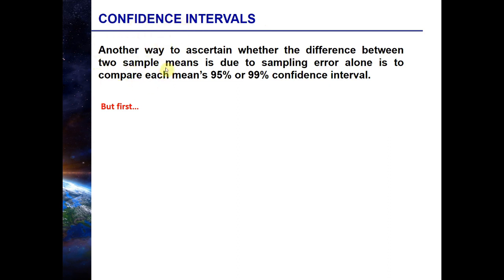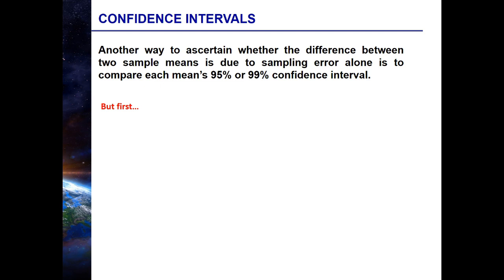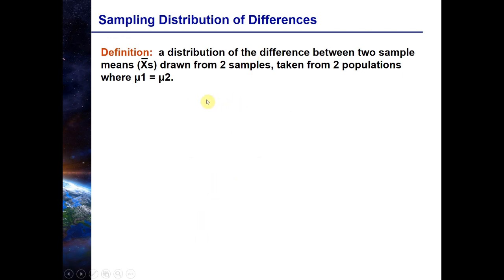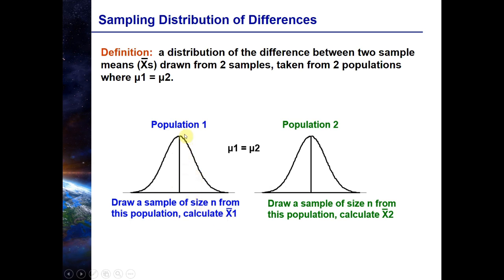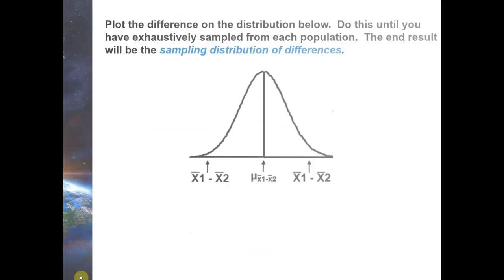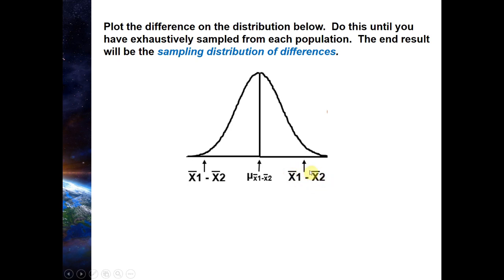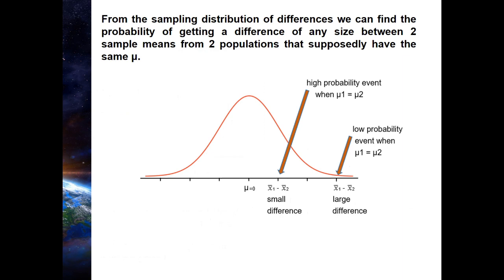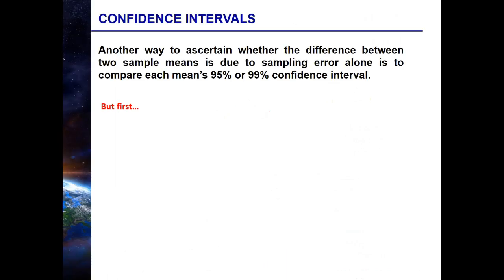7. Recap and an intro to confidence intervals